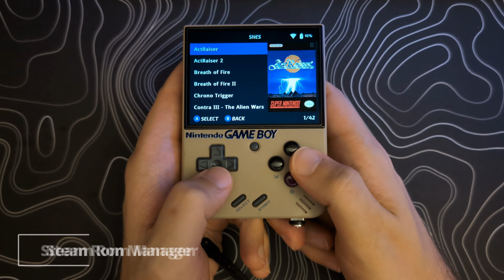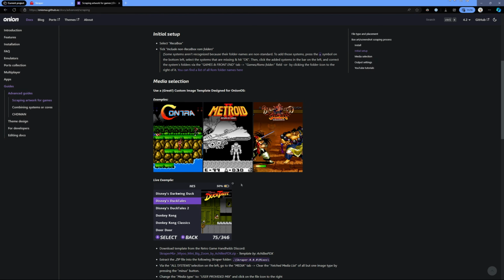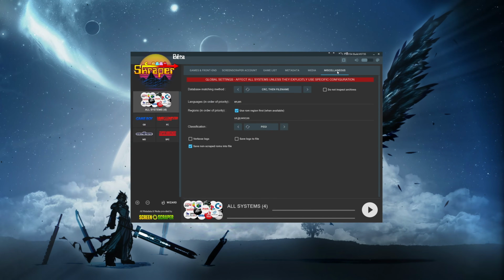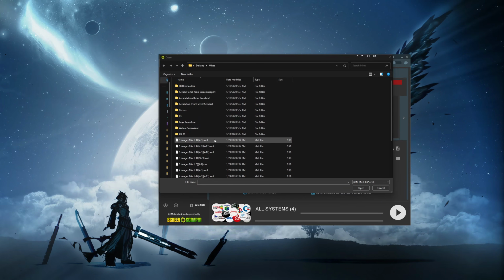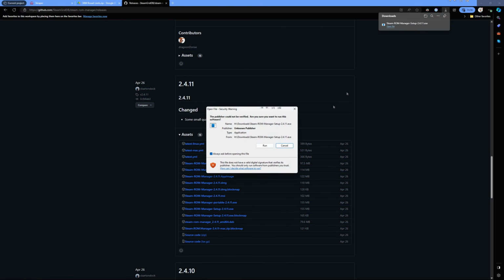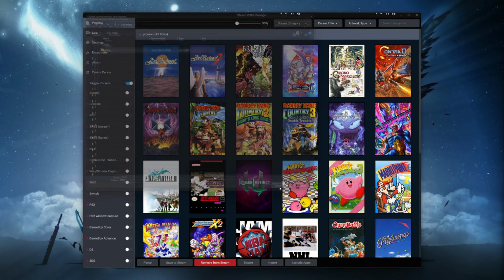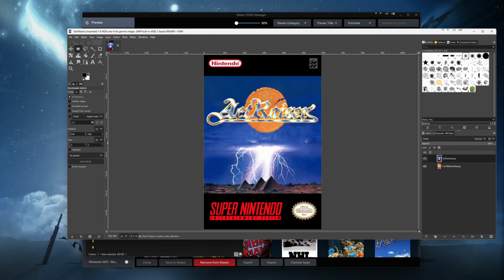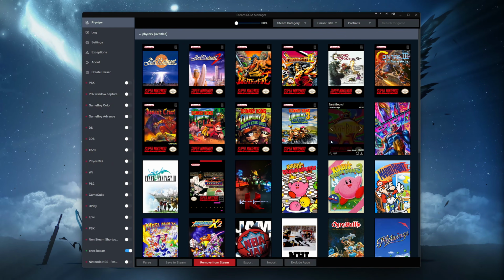Better Boxart: Customizable Scraping / Miyoo Mini Plus & Other Devices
Tutorial video showing different ways to acquire Rom boxart.  Using the built-in scraper on your device, using the Skraper.net app, using Steam Rom Manager and also how to make your own with Gimp the photo editing software.

Tools/Items used in the video
Miyoo Mini Plus

For full transparency here are the contents of the batch files

Timestamps:
0:00 Introduction
00:55 Scraping Boxart on Device.
01:48 Skraper app Install
02:25 ScreenScraper.fr Account
02:58 Skraper MM+ Template Download
03:32 Skraper Config
8:36 Skraper Using MM+ Template
10:14 Steam Rom Manager Intro
11:34 SRM 2.4.11 Install and setup
13:15 Using SRM for Boxart
14:21 SRM Export and batch files.
16:24 Creating Boxart with Gimp(photoshop)
20:34 Upload to SteamGridDB